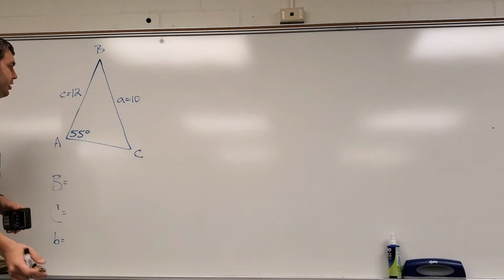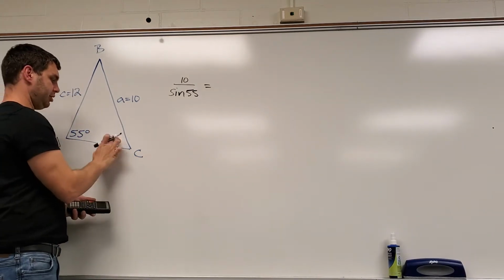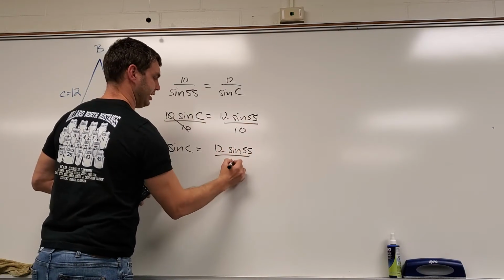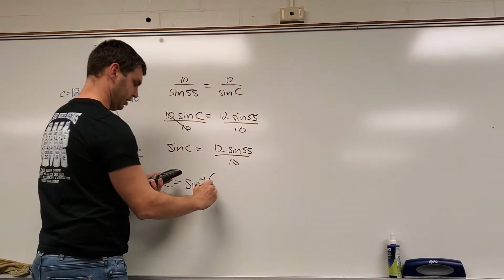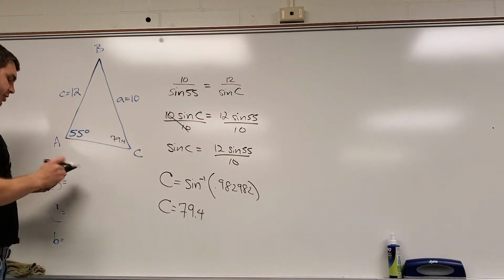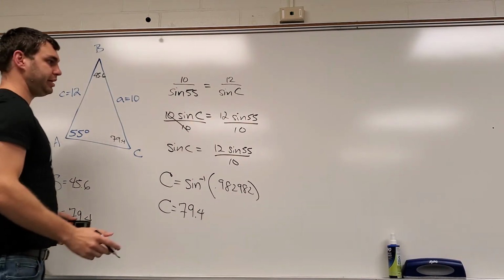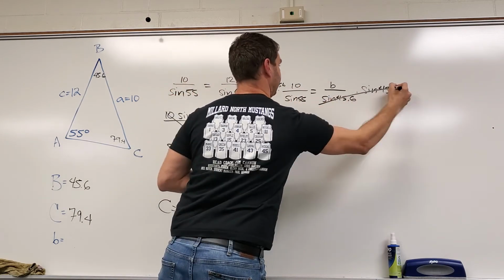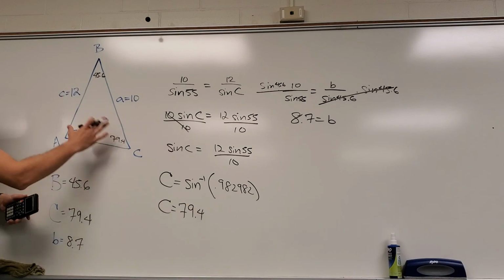Law of sines 2 missing Angles